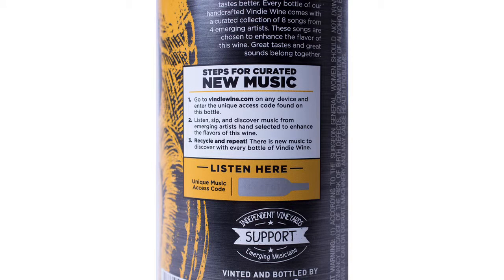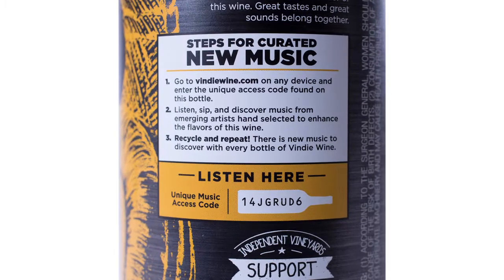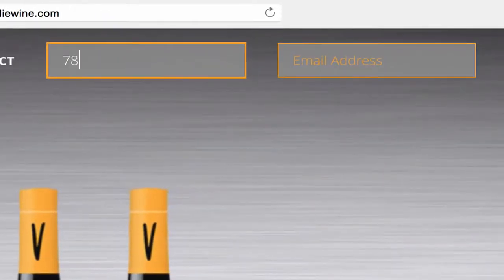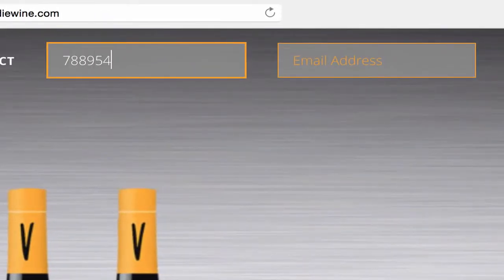Vindie Wine - How To Get Your Music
Directed by Darren Mann, Mann-Made Pictures